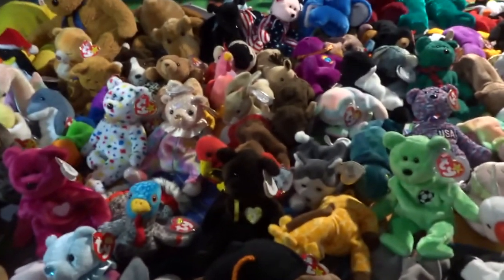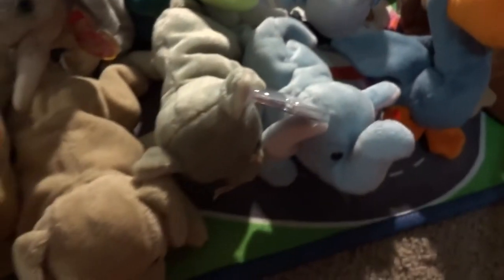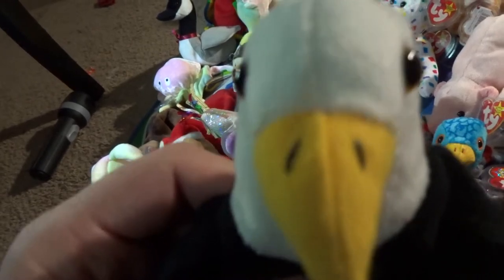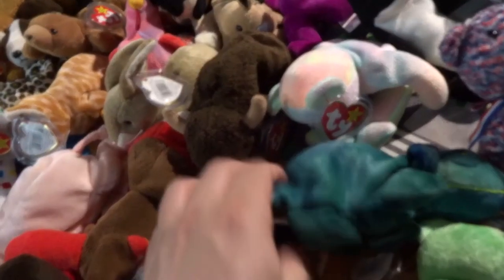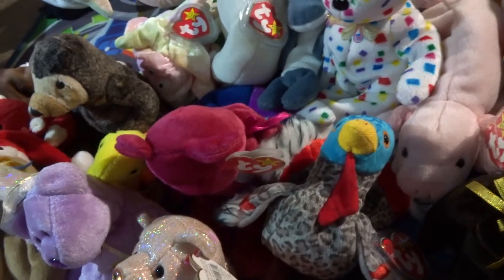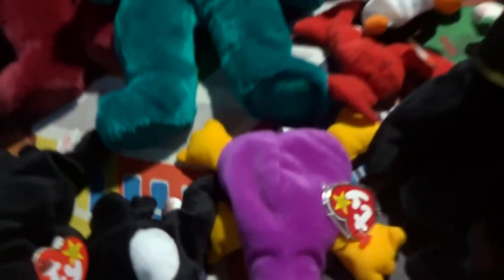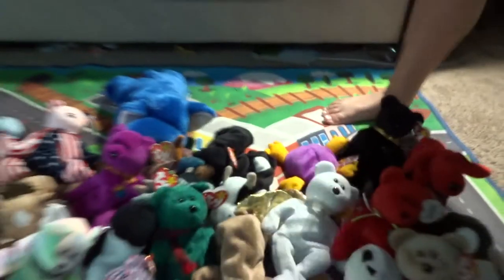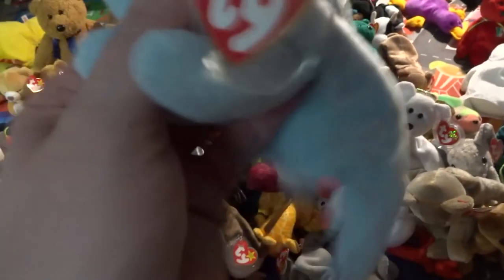Camden's TY Beanie Babies Collection! Old Retired TYs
In this video camden wanted to share his old retired TY beanie baby collection. He loves to collect older toys and has a lot of fun doing so. We hope you enjoy.